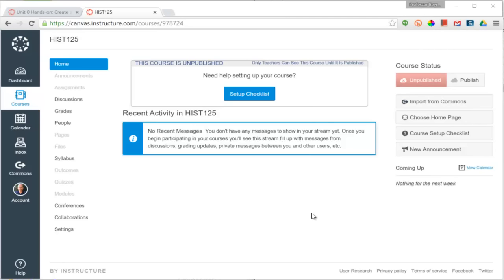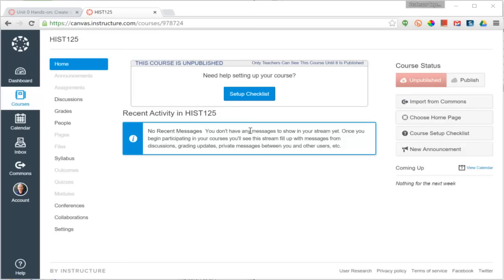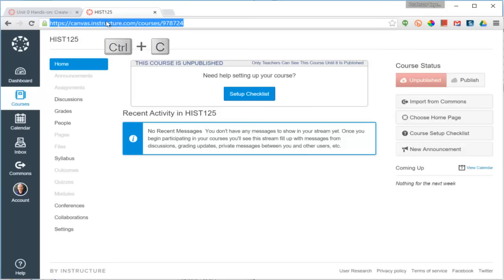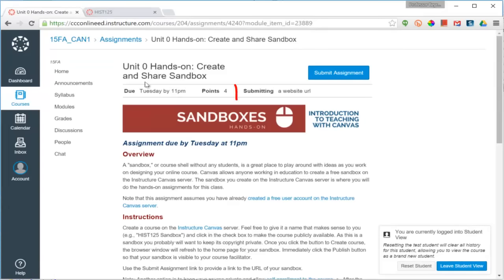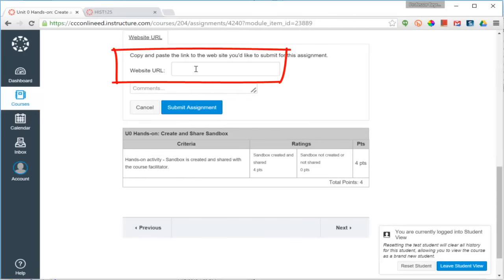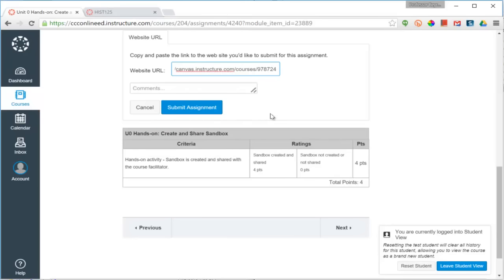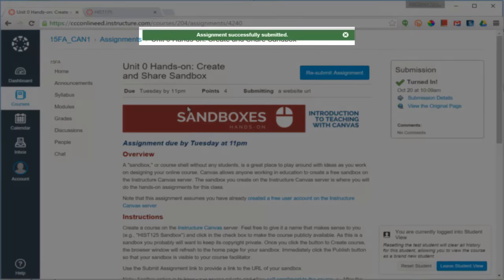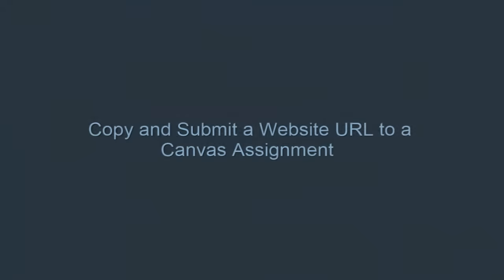Copy and Submit a Website URL to a Canvas Assignment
This video shows how to copy a URL from a website and submit it to a Canvas assignment that has website URL as a submission option.